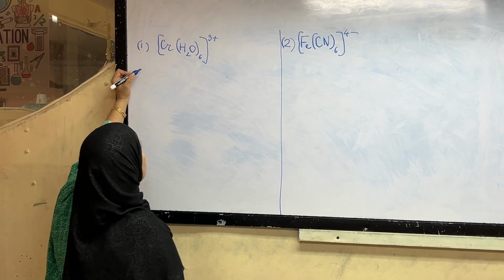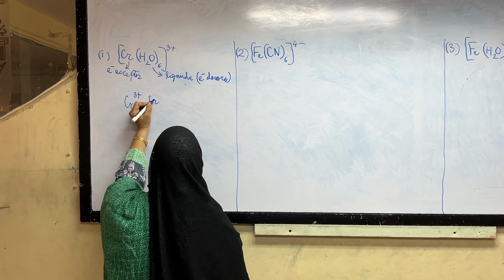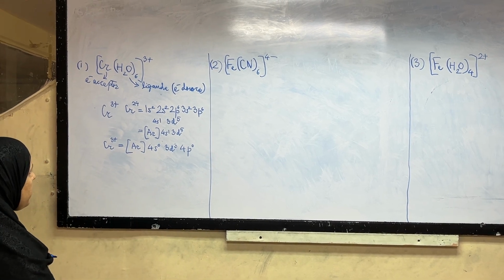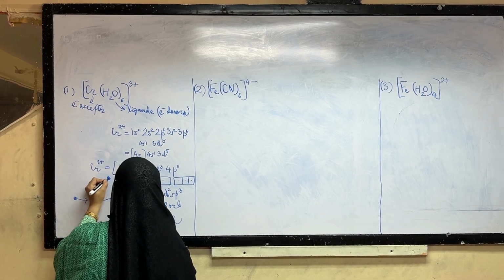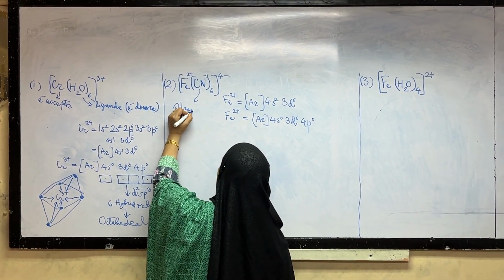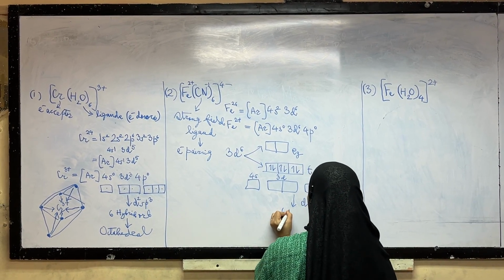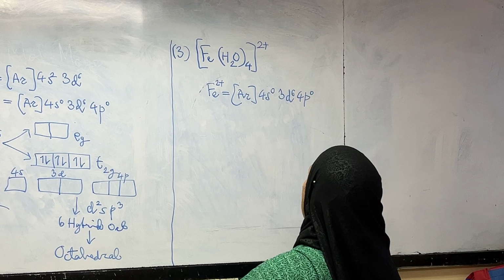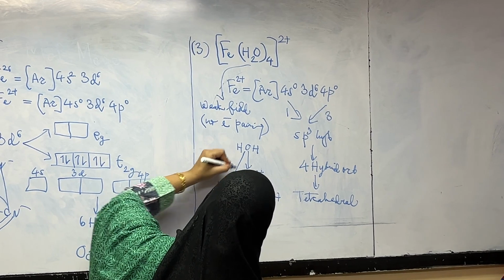Bonding in Co-ordinate Compounds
Video describes bonding  and crystal structure of transition metal complexes which have weak and strong field ligands